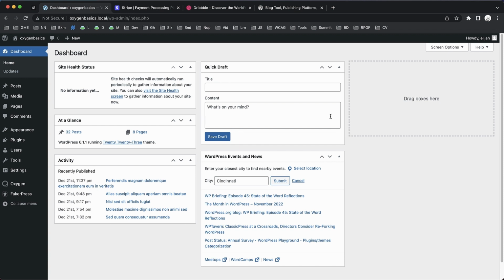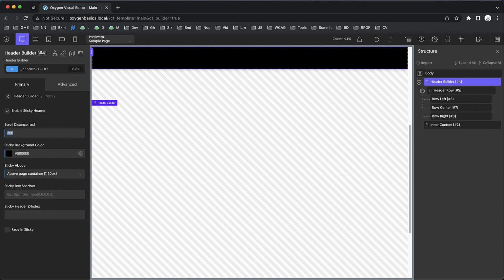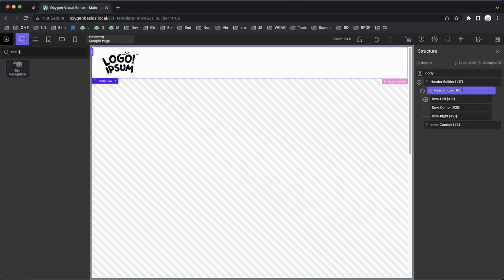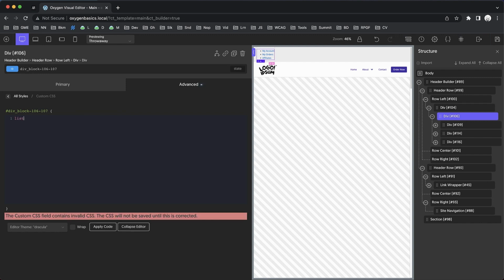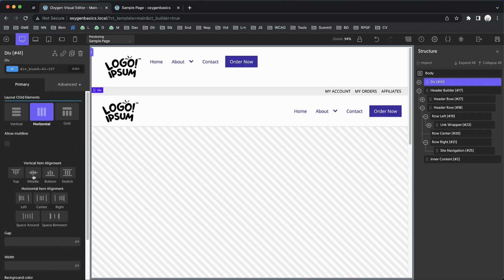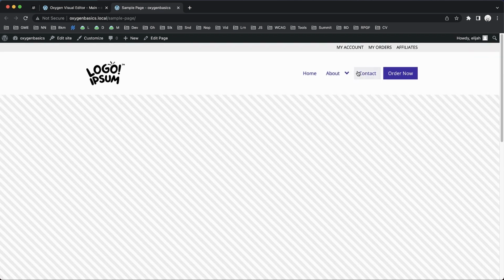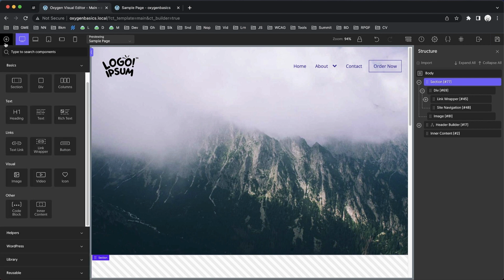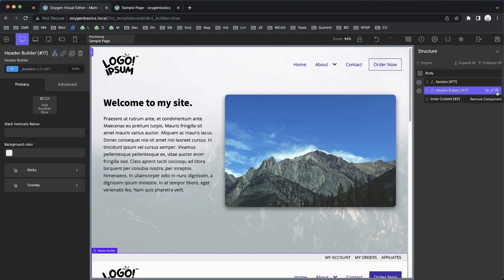Oxygen Basics: Creating Headers with Oxygen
In this tutorial, we'll discuss how to add a header to your WordPress website using Oxygen. To understand what to add to your header, we'll start by looking at what MDN defines as a header and look at some example sites across the web.

In Oxygen, there are two primary ways to add a header to your site. The first way is to use Oxygen's Header Builder element, and the second is to use a Div element.

We'll show how to create the same header using both methods in this video.

Additionally, we'll discuss the new Site Navigation element, which was released in Oxygen 4.3. This element focuses on easy-to-use features, accessibility support, and styling WordPress Menu items as Call to Action (CTA) buttons.

Throughout this tutorial, we'll also use a variety of Oxygen tools, such as creating templates, using classes, and modifying CSS with a Code Block element.

Chapters:
Introduction: 0:00
Header definition & examples: 0:16
Creating the Main template for your header: 2:00
How to create a header in Oxygen: 3:00
Creating a header using the Header Builder element: 7:34
Adding the Site Navigation element: 8:30
Creating a header using a Div element: 16:02
Adding a header overlay: 21:32